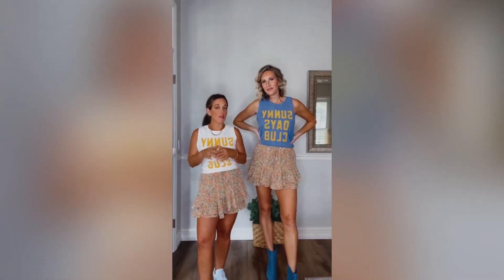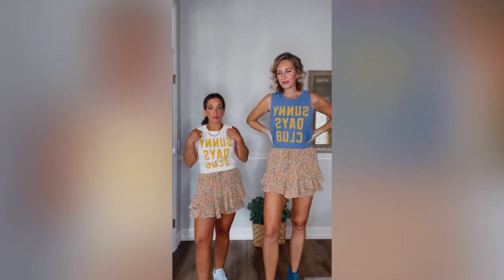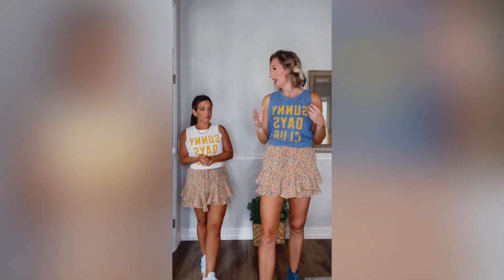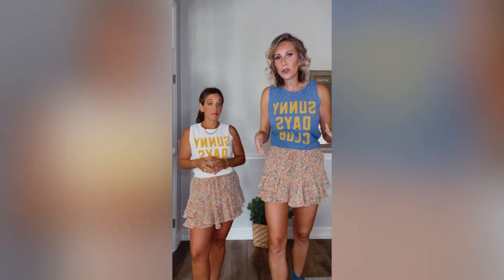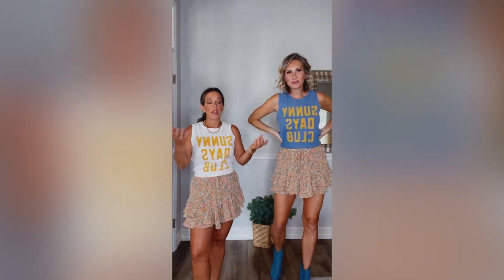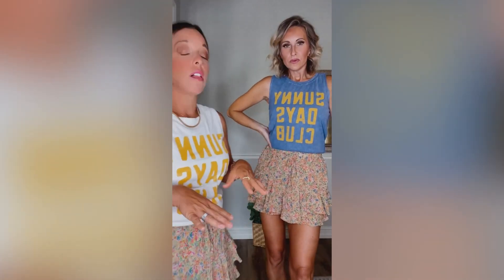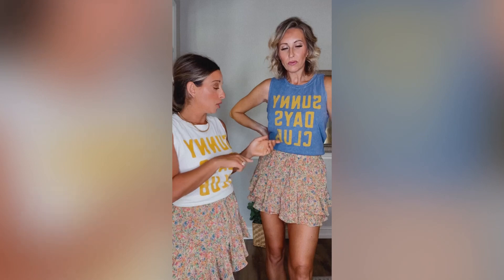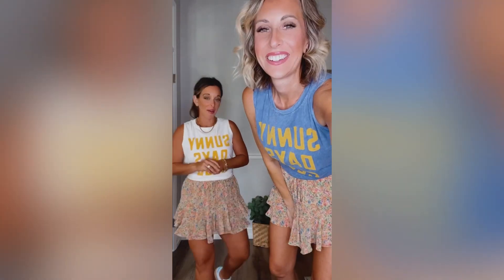Sunny Days Club Tank- Cream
Meet the Sunny Days top...

A cute graphic mineral tank top.

100% premium cotton jersey
relaxed fit
screen printed with water based ink
Available in 2 colors ( cream, denim blue)
S-XL